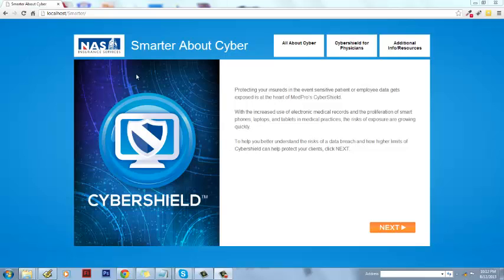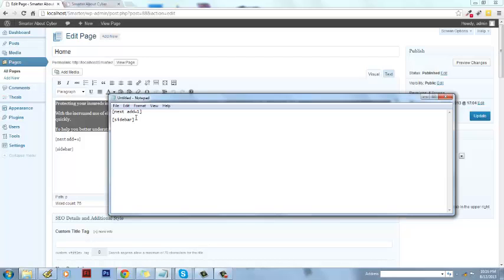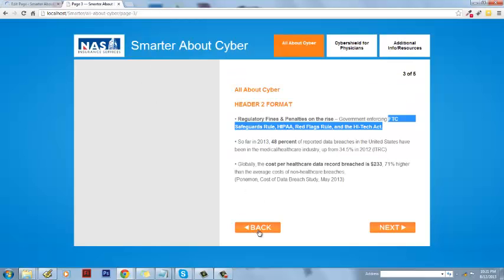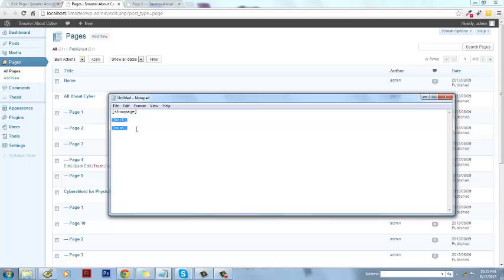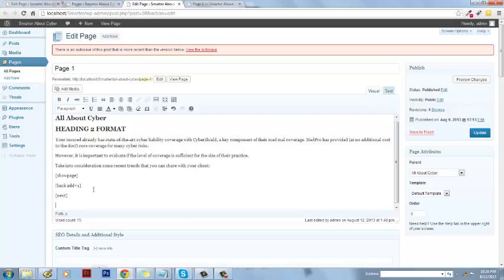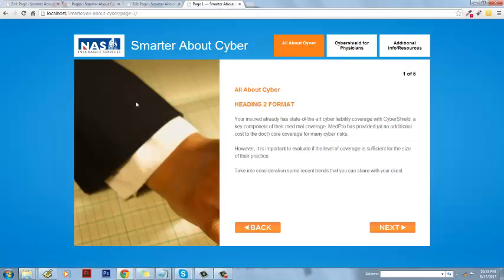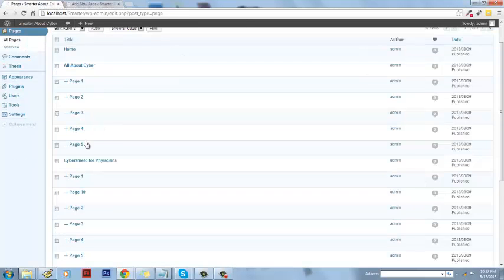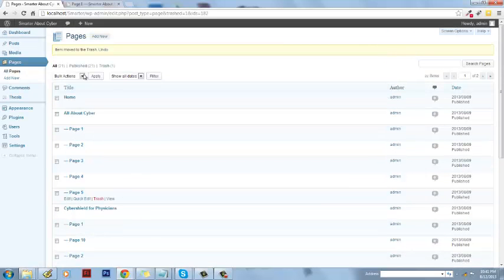Smarter About Cyber Wordpress Tutorial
Tutorial on how to go around the Smarter About Cyber Wordpress Theme